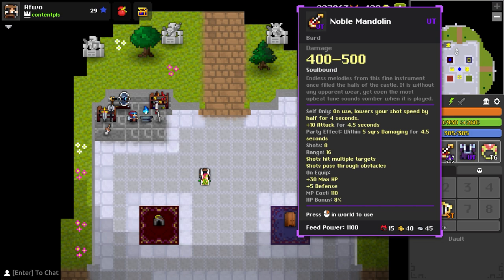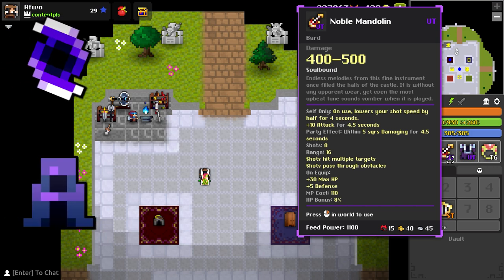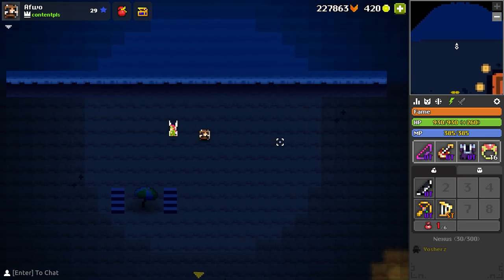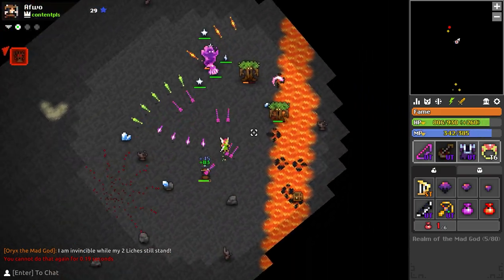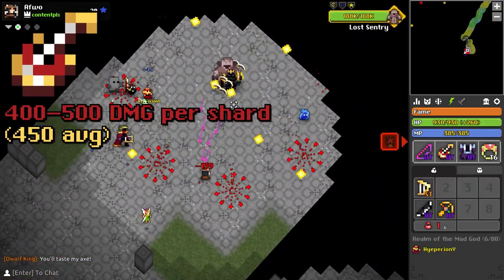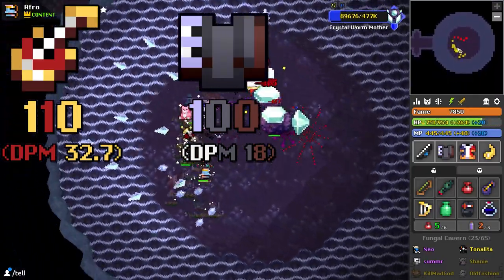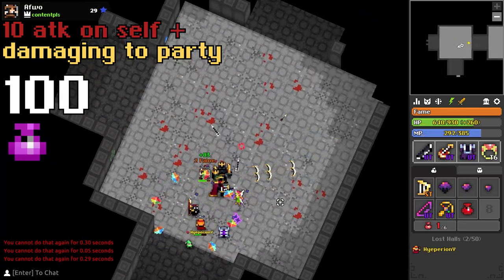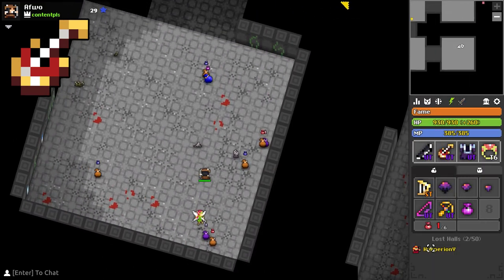Noble Mandolin - A Welcome Addition [Item Discussion]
I like the new lute